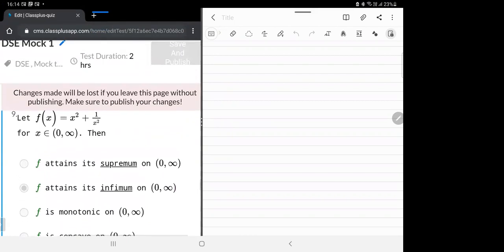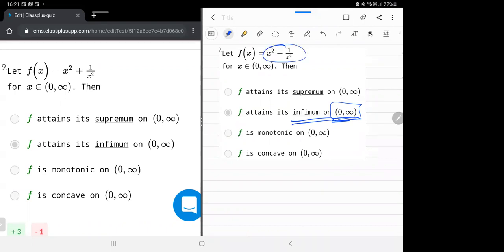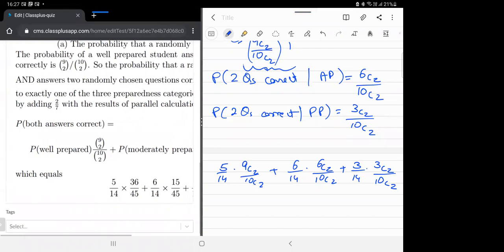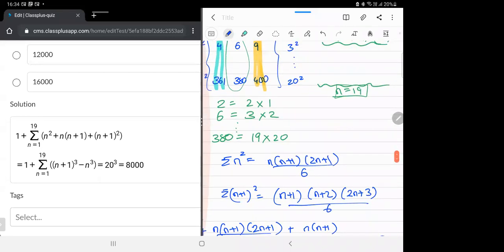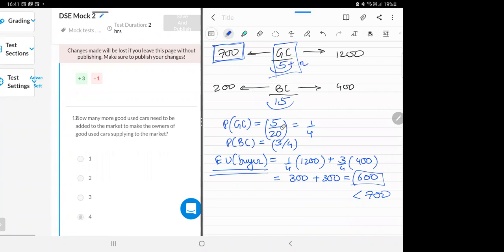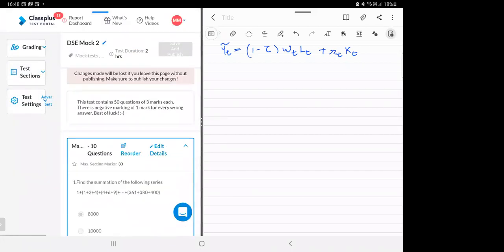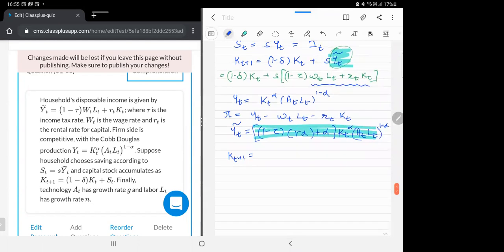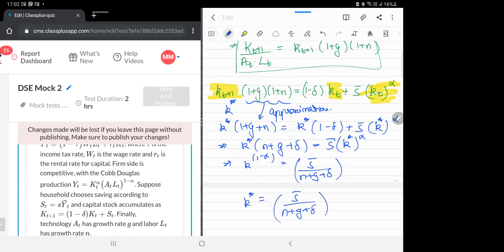DSE Mock tests 1 and 2 doubts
These are the doubts from mock test 1 and 2 of DSE. Join our mock test series to get access to over 10 mock tests on DSE and ISI, with detailed solutions, and also past 15 years of DSE and ISI papers along with 2021 IIT Jam paper. Click below to know more.